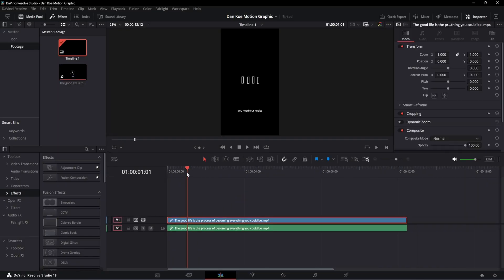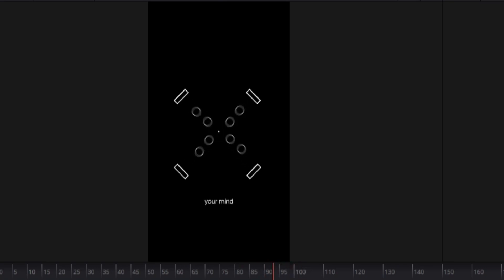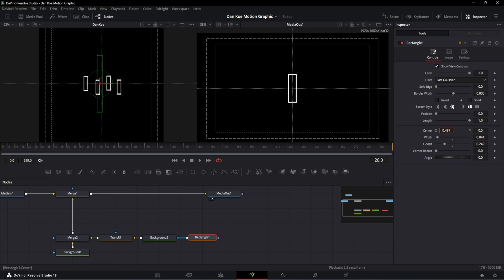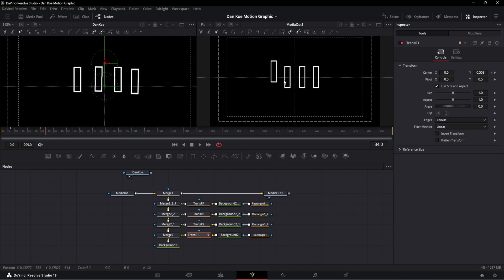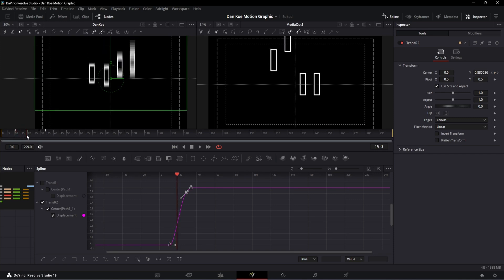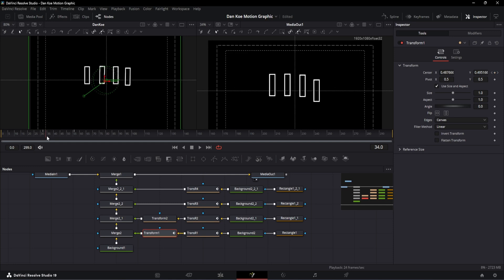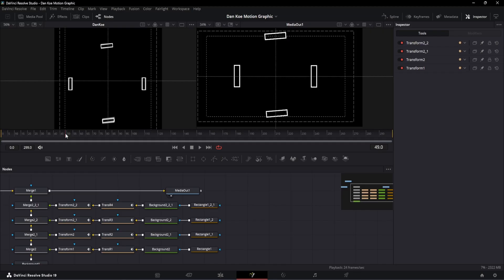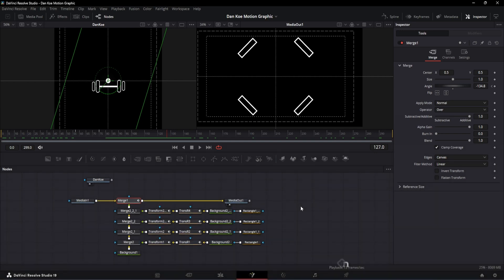How To Edit A Dan Koe Motion Graphics Video In Davinci Resolve | Part 01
How to edit like Dan Koe In davinci resolve , Create Motion Graphics Videos Like Dan Koe In Davinci Resolve

:-D